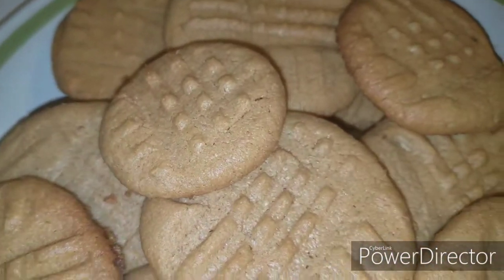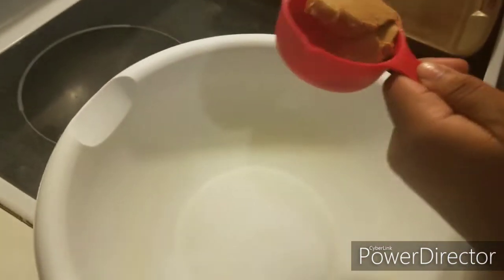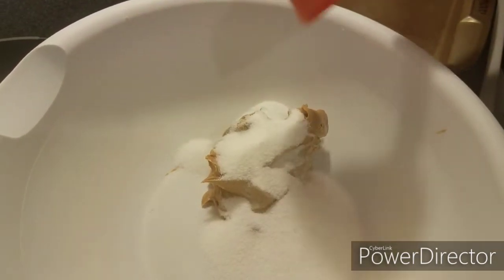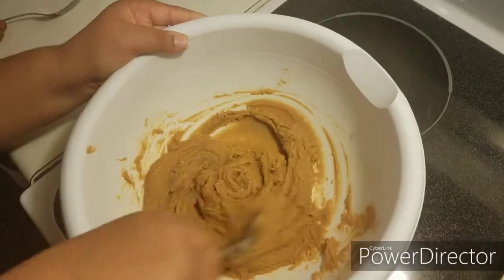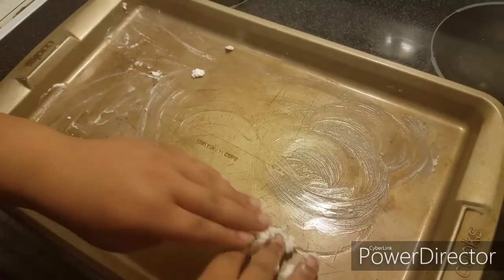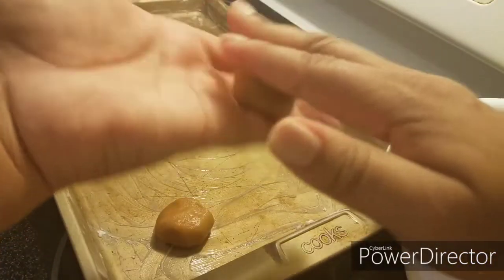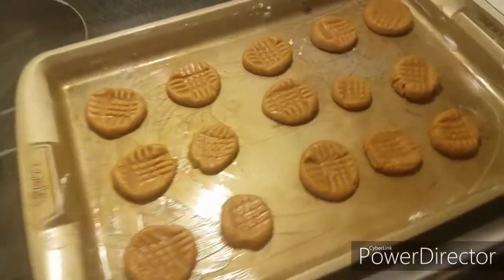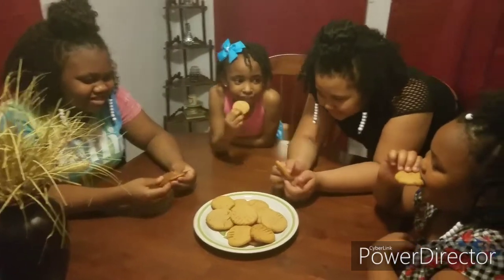Peanut Butter Cookies | Baking With The Kids | 3-Ingredient Cookies